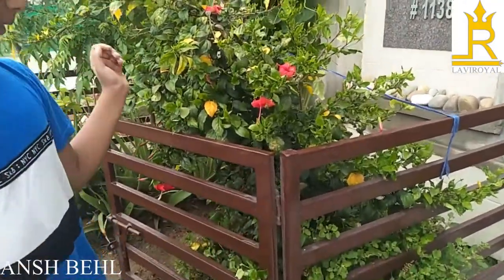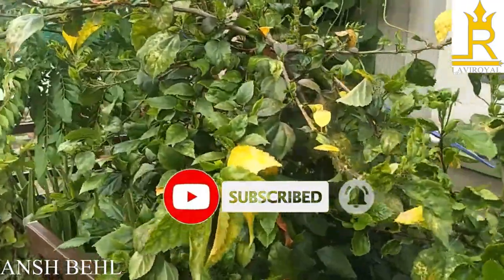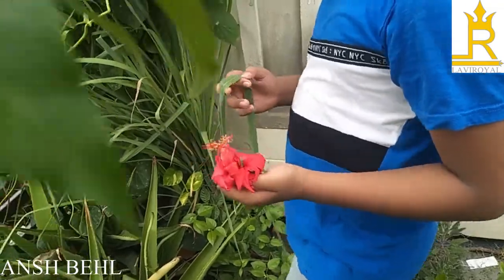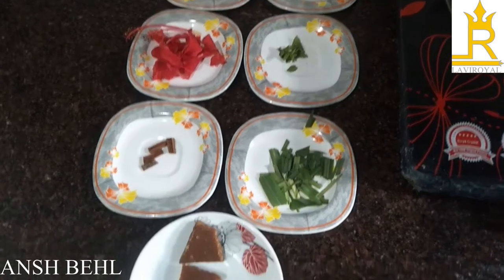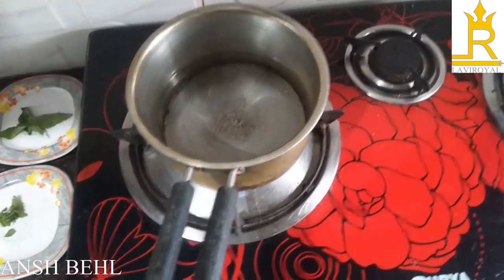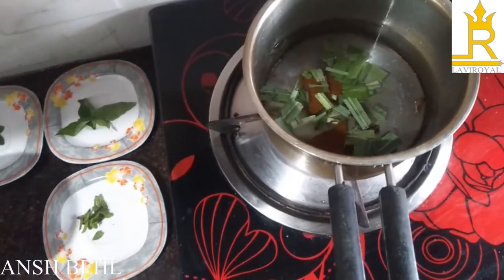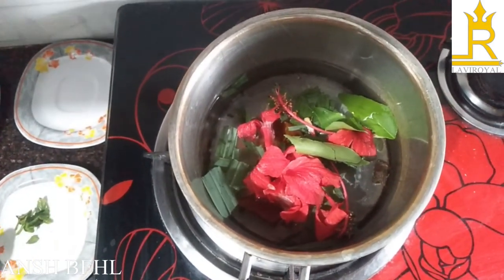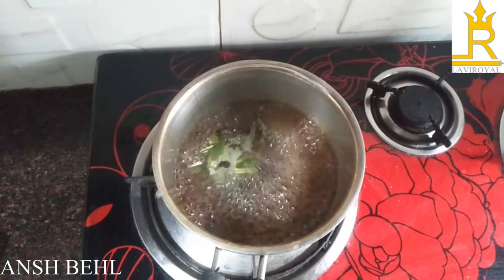HERBAL TEA FROM MY KITCHEN GARDEN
Hello,
Topic: HERBAL TEA FROM MY KITCHEN GARDEN

FOR THREE PEOPLE
Ingredients:
4 - 5 Tulsi Leaves
2 Hibiscus Flowers
4 - 5 Curry Leaves
Lemon Grass
4 - 5 Mint Leaves
2 - 3 piece Cinnamon
Jaggery

Team "LAVIROYAL SWAG".